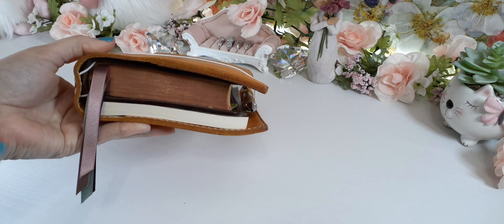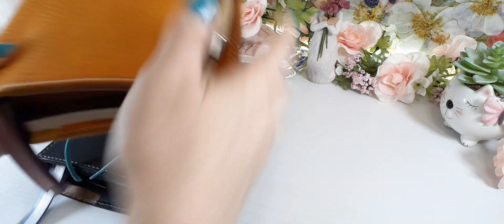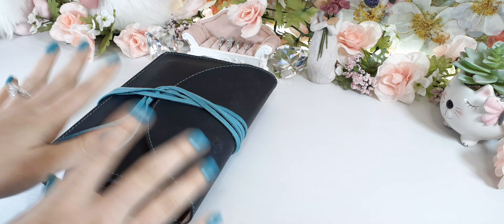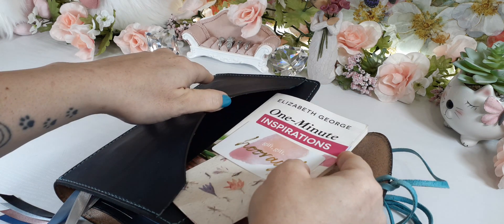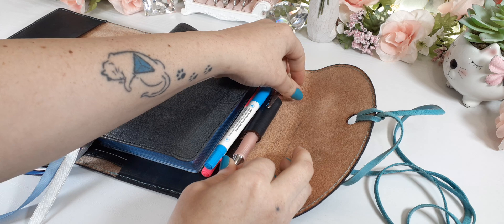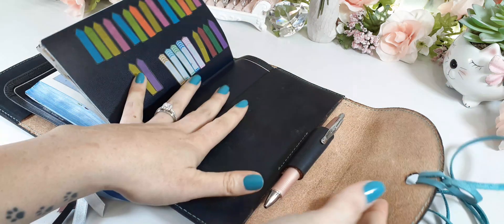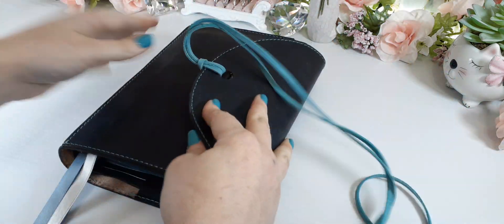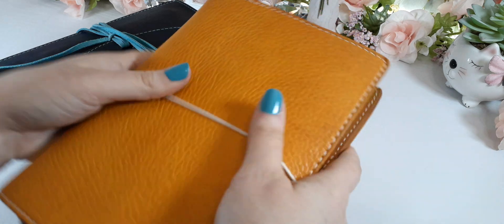Exciting News From Chic Sparrow... New Bible Cases Will Be Launched Soon. Here's A Sneak Peek 📚🎉